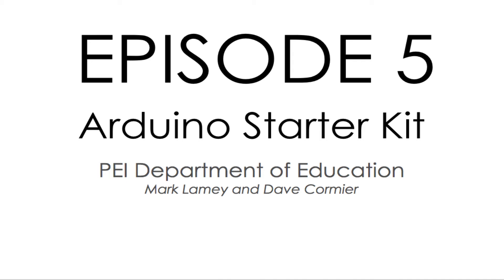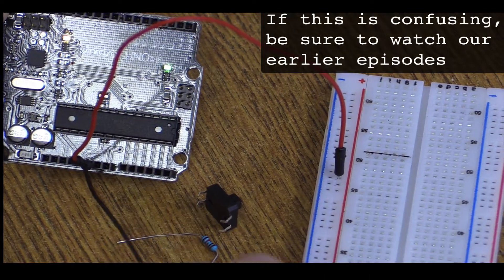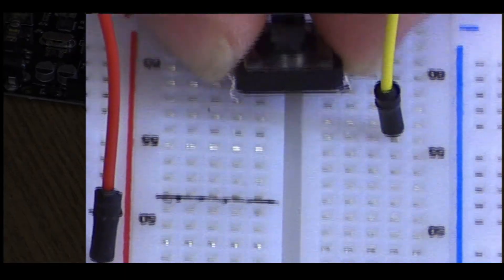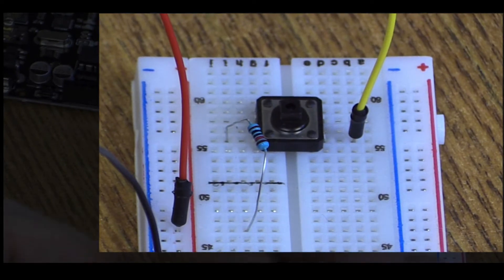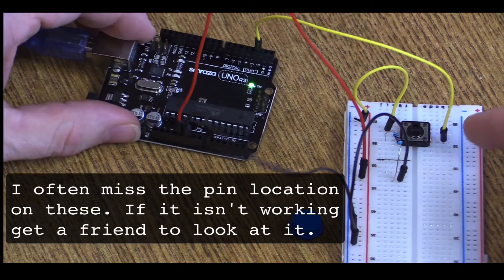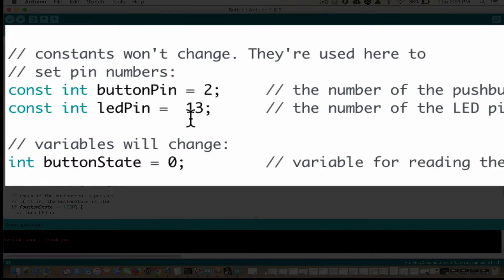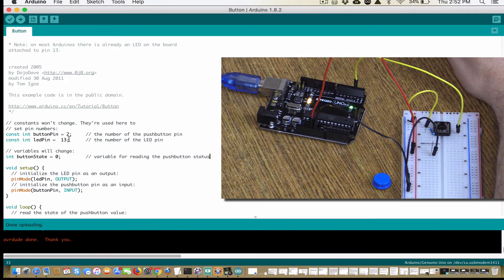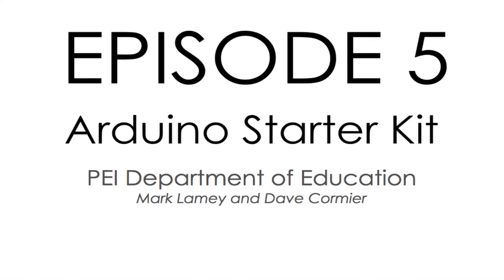Arduino starter kit volume 5 (draft) Buttons!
This is the fifth of our drafts of our arduino starter kit.